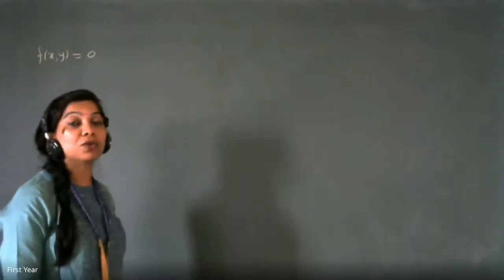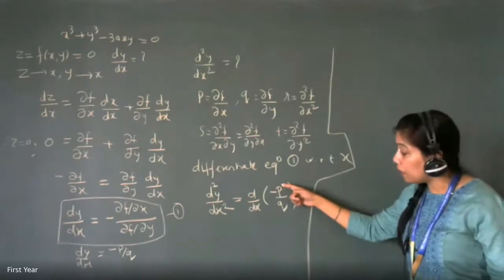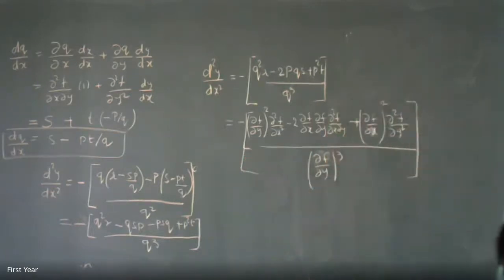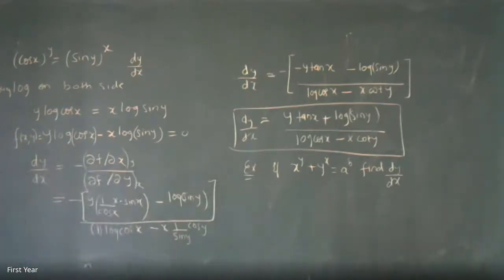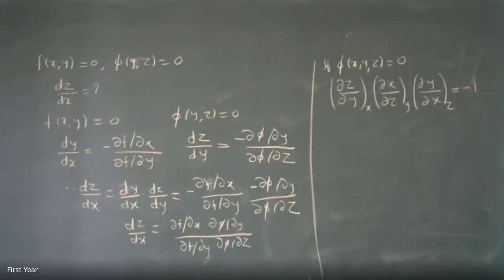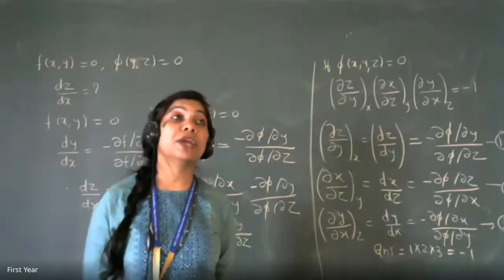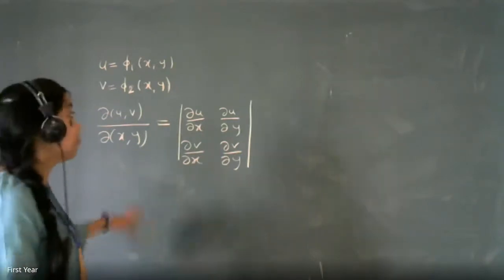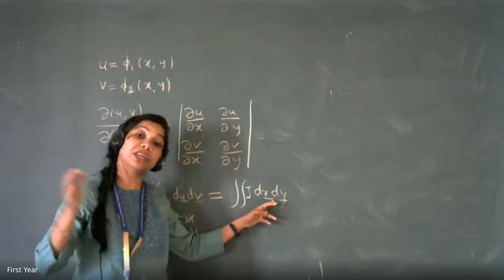VIDEO 24 DERIVATIVE OF IMPLICIT FUNCTION